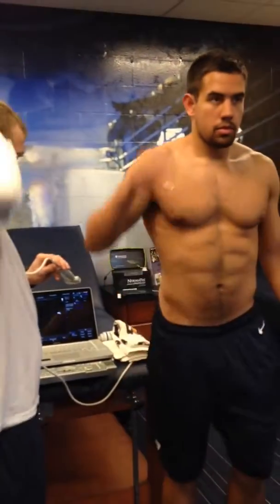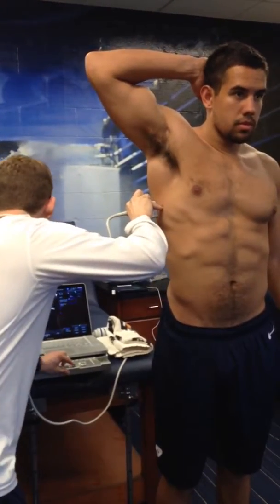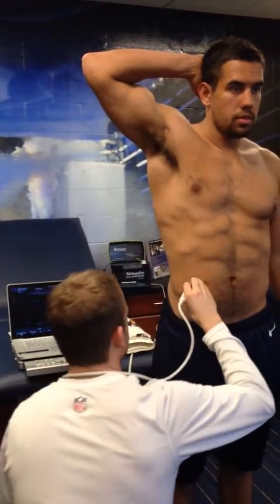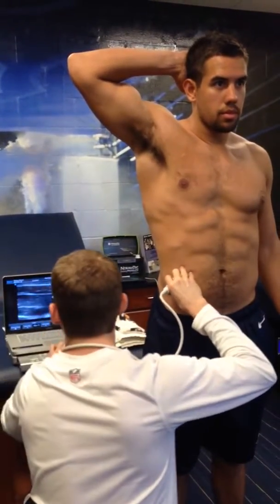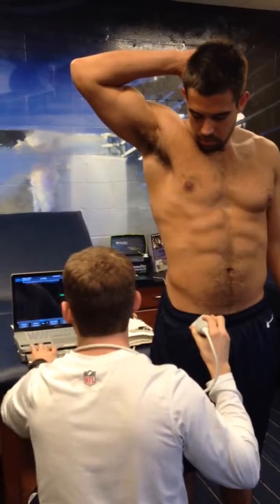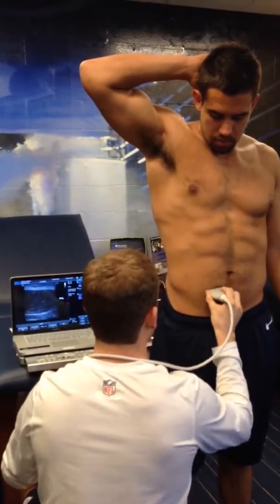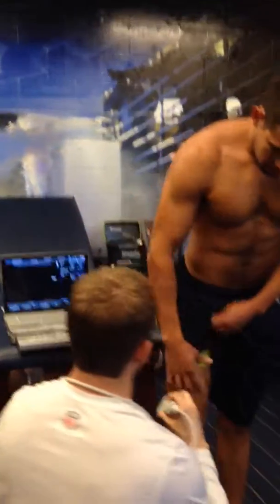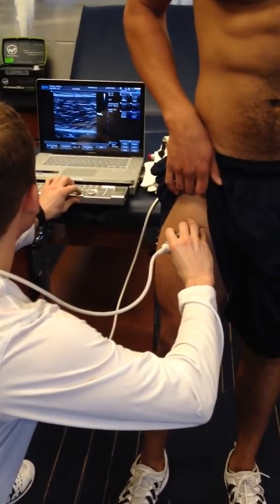Measure Body Composition in 90 Seconds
Using MuscleSound technology, watch how Body Composition is measured in under 2 minutes. Using our quick, painless, and non-invasive method of measurement, one can better understand their overall MuscleHealth.